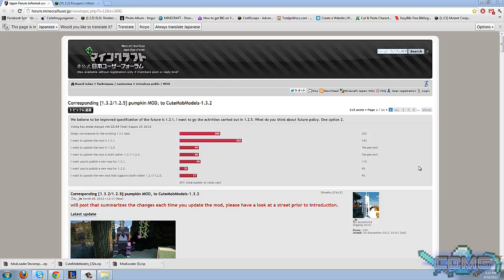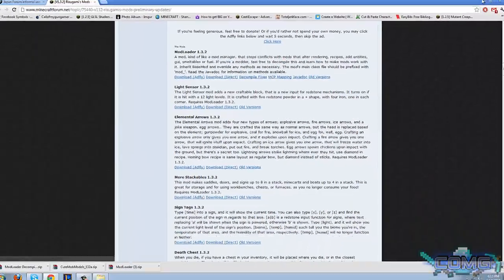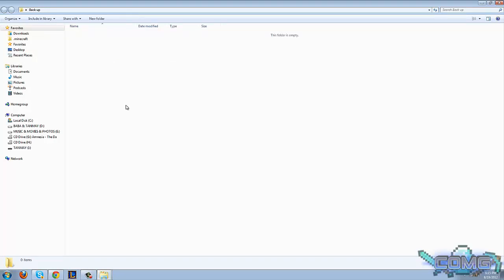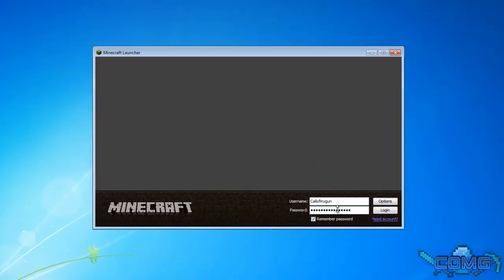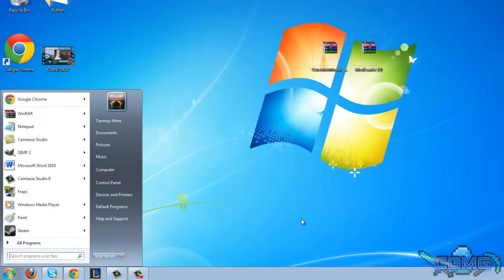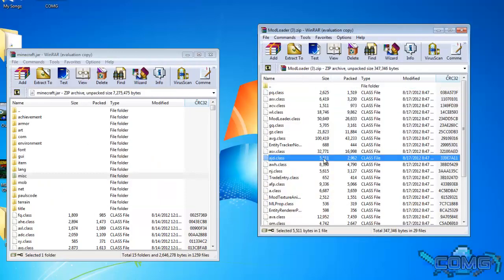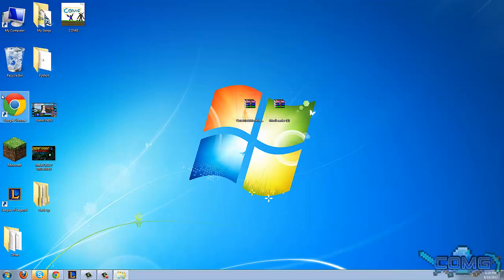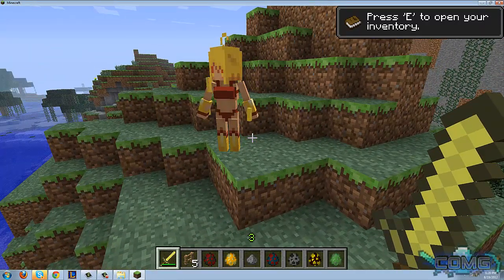[1.3.2] Minecraft - How to install Cute Mob Models Mod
Thumbs up the video if it helped you!

Minecraft Mods, Texture Packs, Maps, Tools, Skins!